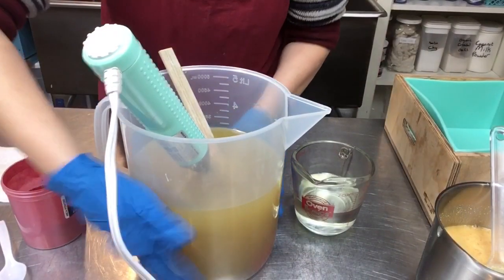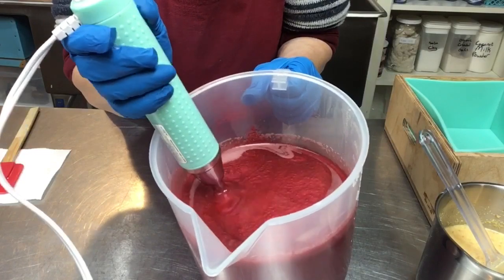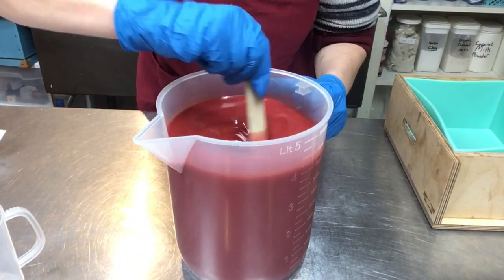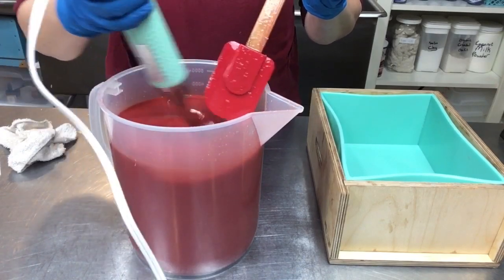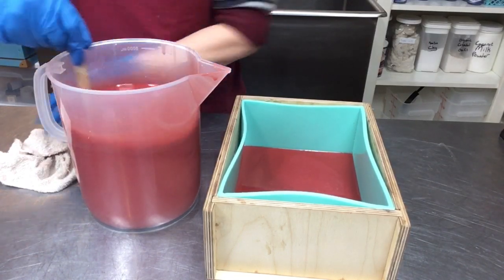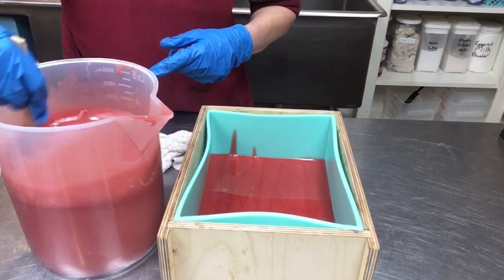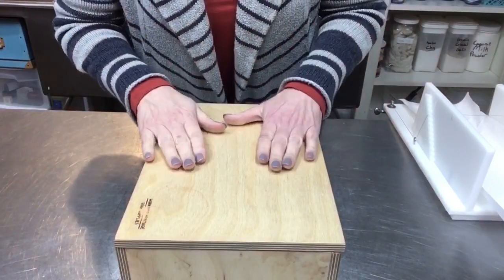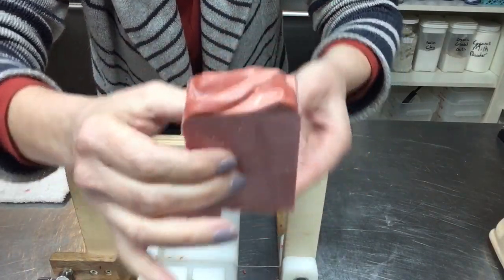Making, Cutting & Stamping Pointy Swirl Ombre GOAT MILK BERRY RHUBARB | Ellen Ruth Soap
This fragrance is so yummy and juicy smelling! The batter was a bit too liquid for the pointy swirl I was attempting, and it ended up being more of an ombre effect 😅. I used my clothes steamer to get the shiny finish on the tops.